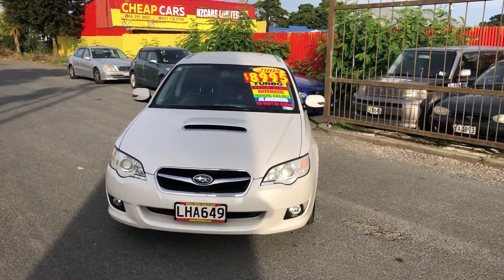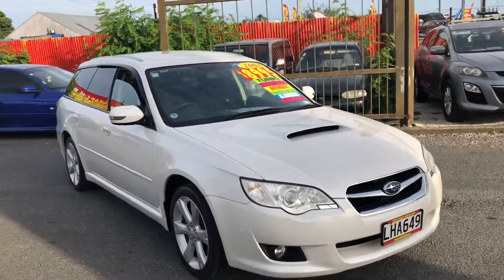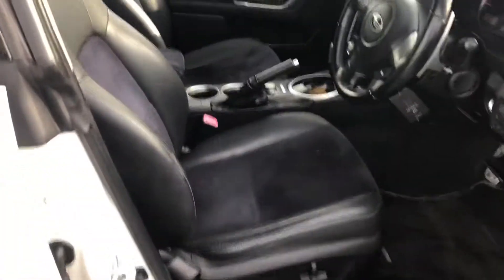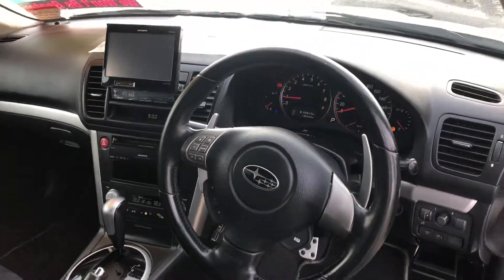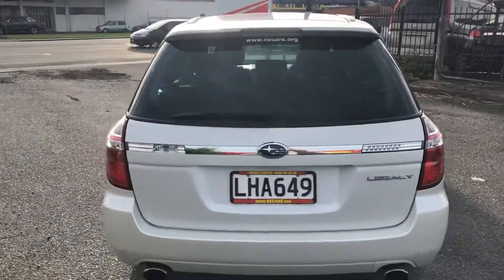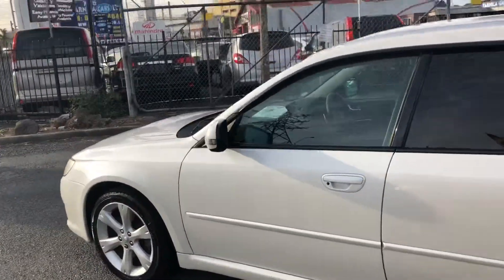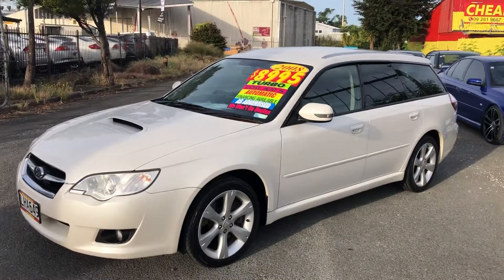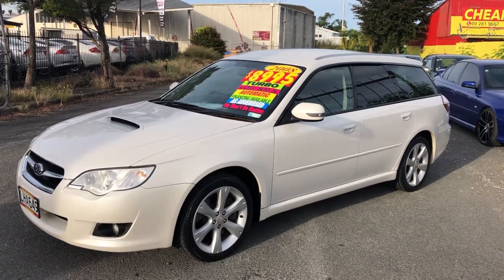2008 Subaru Legacy